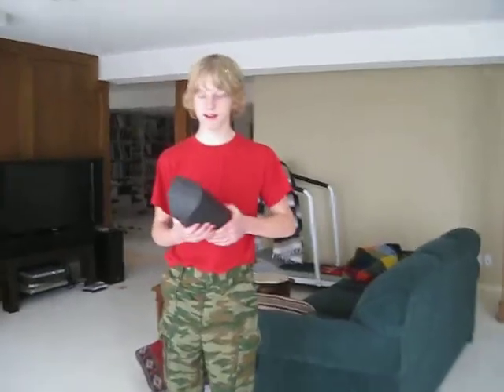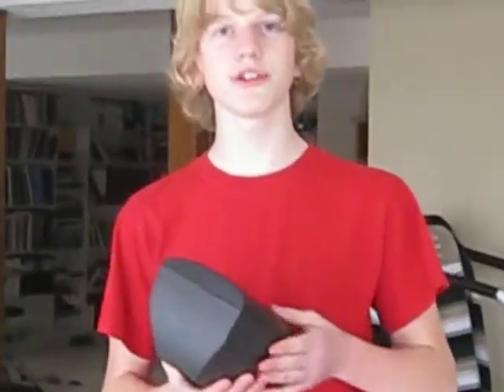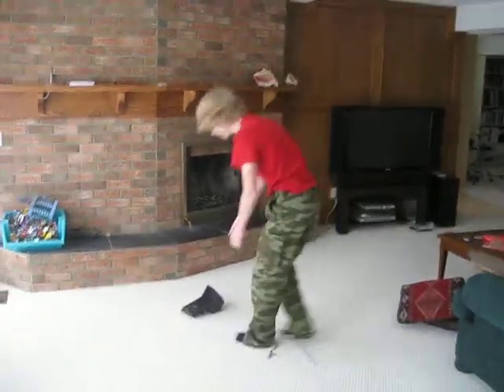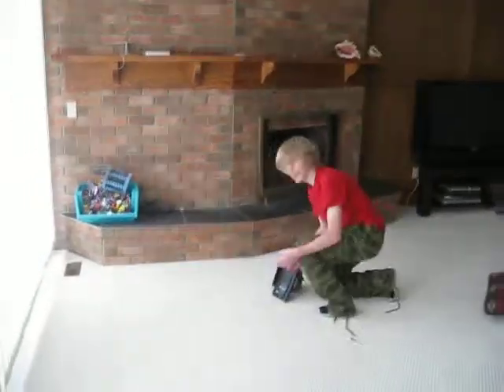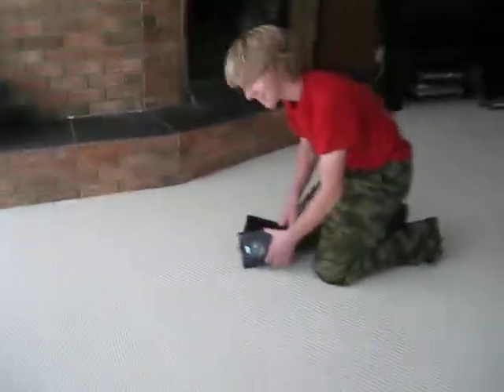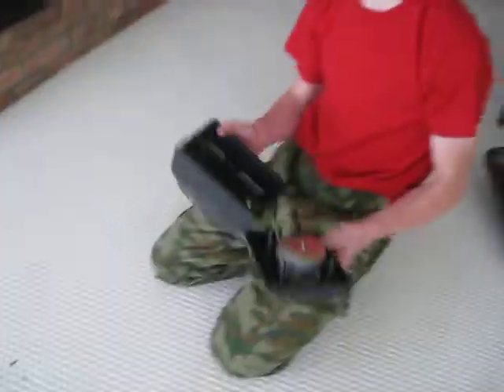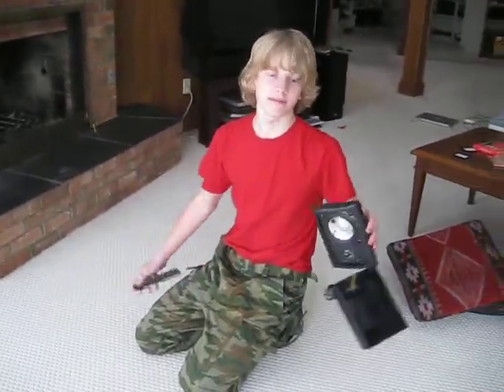how to take apart a speaker